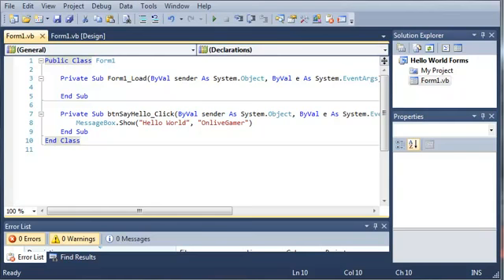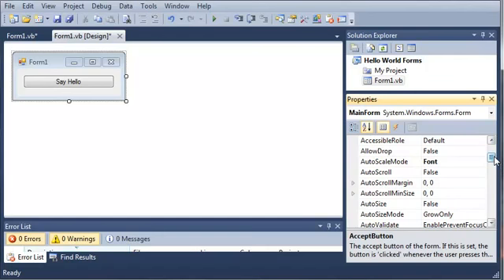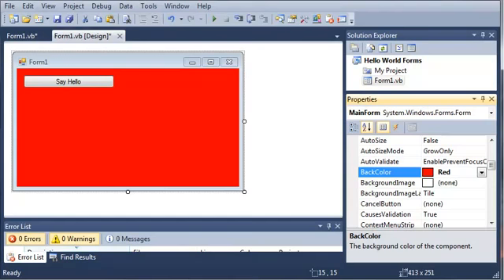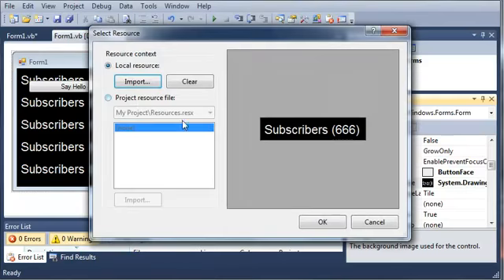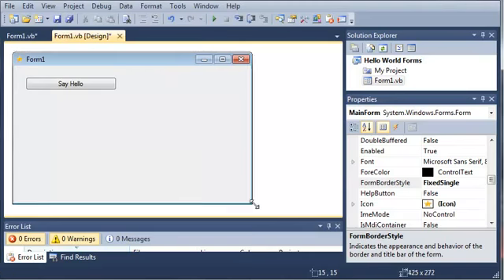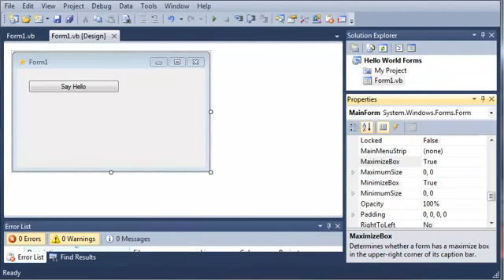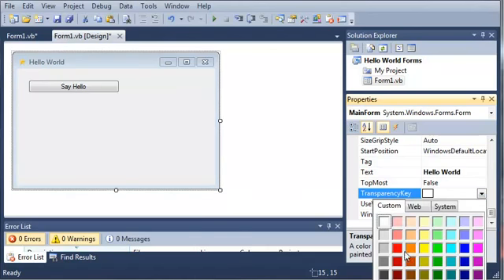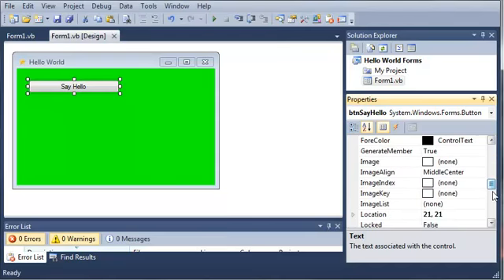Visual Basic Tutorial 37 Form Properties ‏